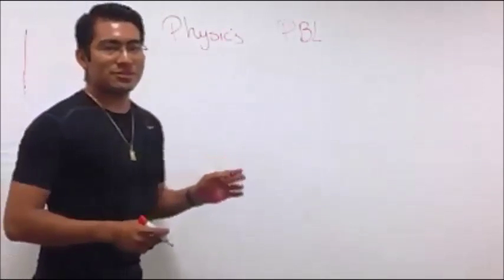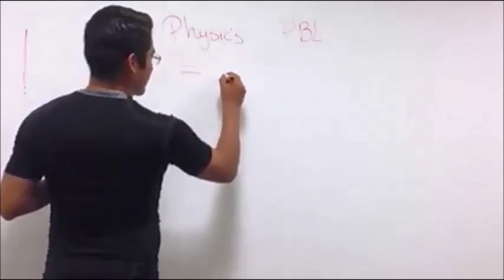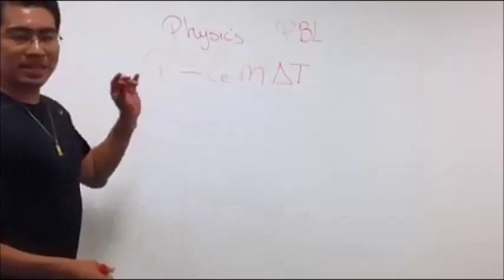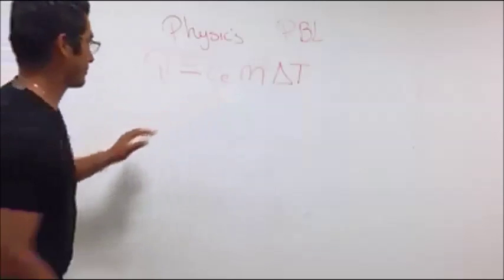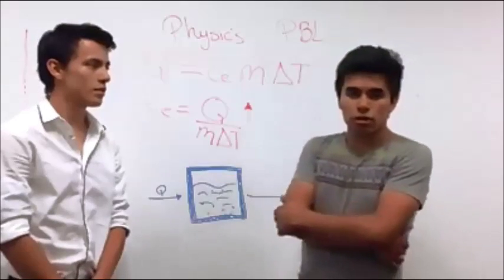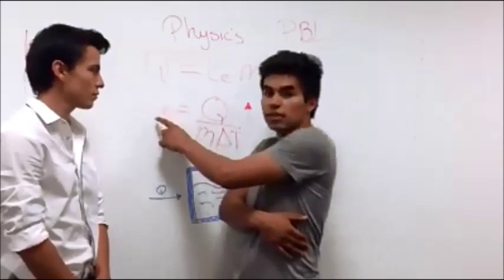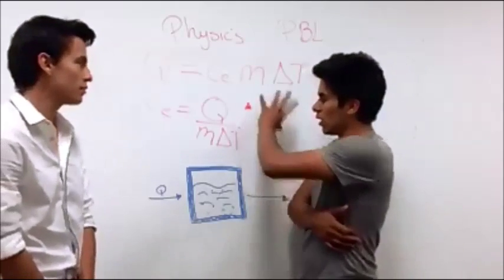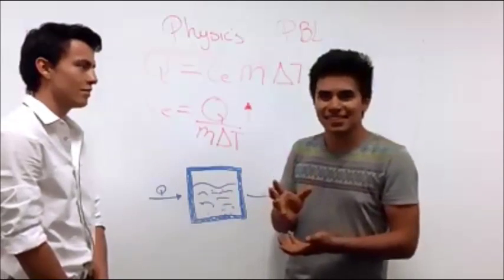Video PBL física